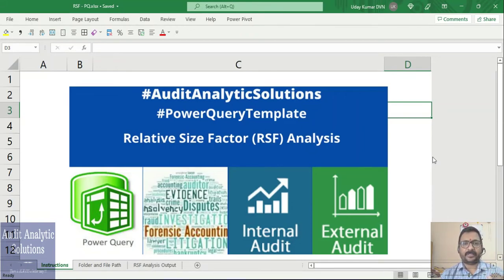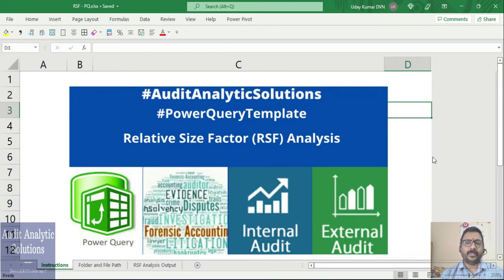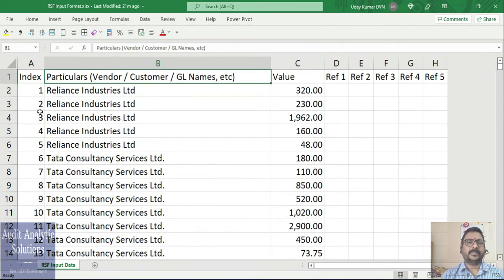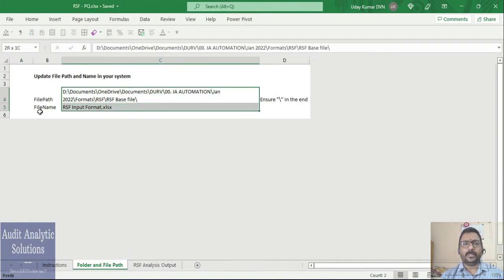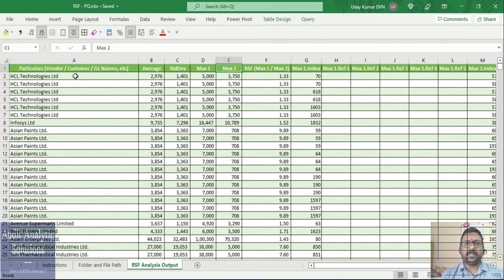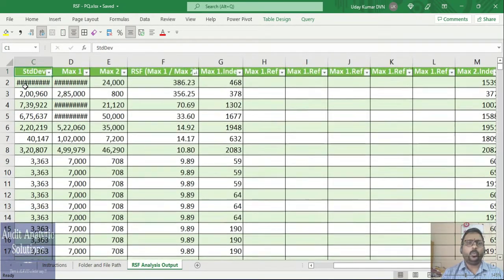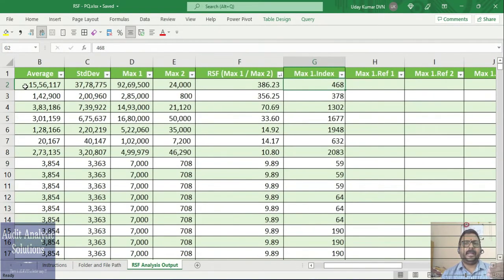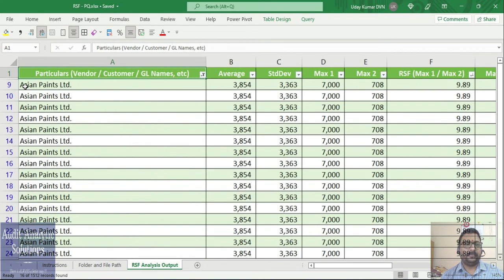Relative Size Factor (RSF) Analysis | Audit with Power Query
🔹 Automate RSF Analysis with a Ready-to-Use Power Query Template!

Relative Size Factor (RSF) is a powerful audit technique used to detect unusual or fraudulent transactions by comparing the largest and second-largest values in a dataset. This video provides a ready-to-use Power Query template to simplify and automate RSF analysis.

💡 What you'll learn in this video:
✅ What Relative Size Factor (RSF) is and why it's crucial for auditors
✅ How to perform RSF analysis using Power Query
✅ A step-by-step guide to using the downloadable template

🚀 Upgrade your audit analytics with Power Query automation!